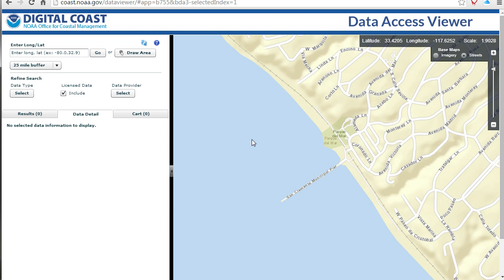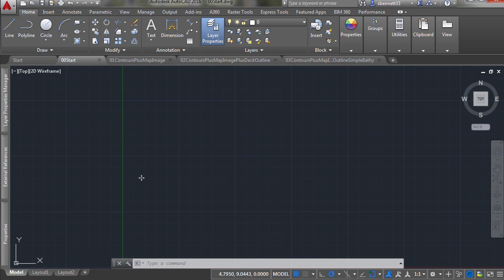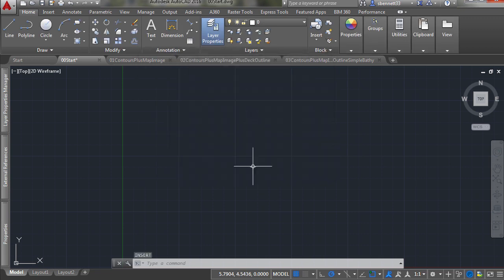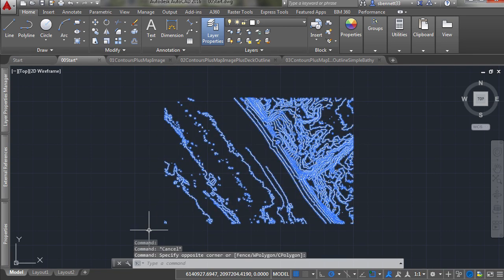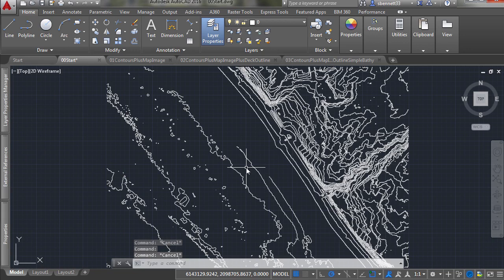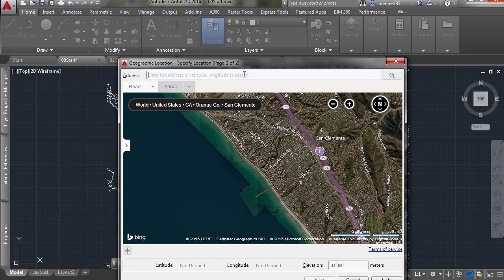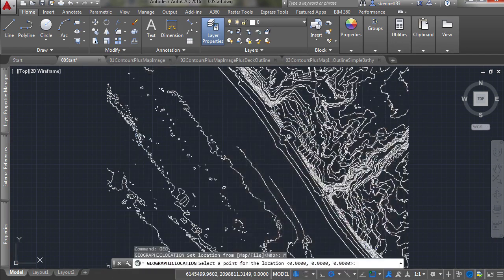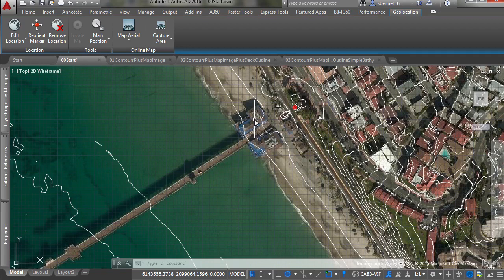Cleanup of site data and prepping for linking into Revit